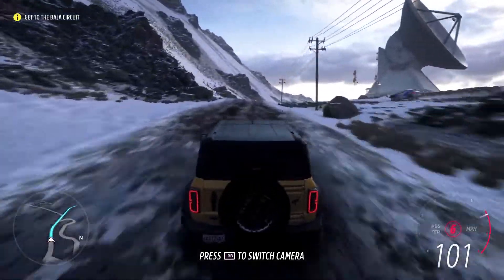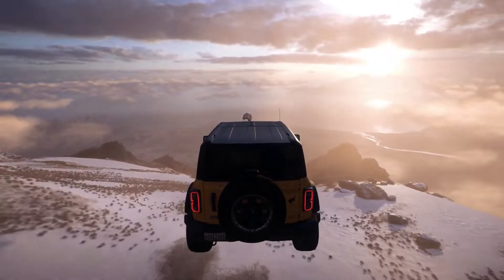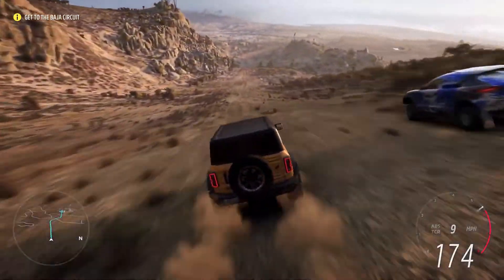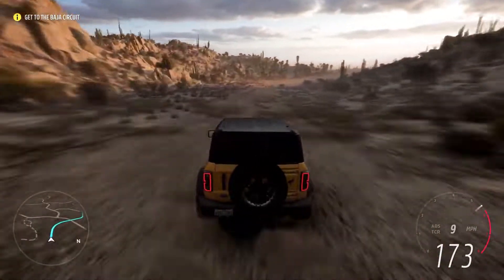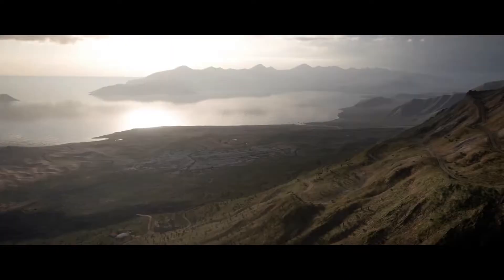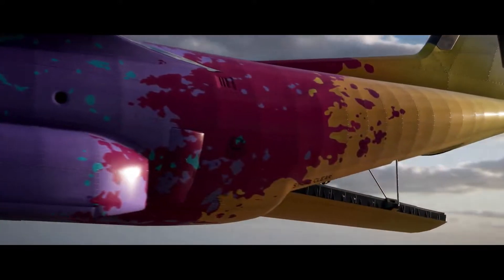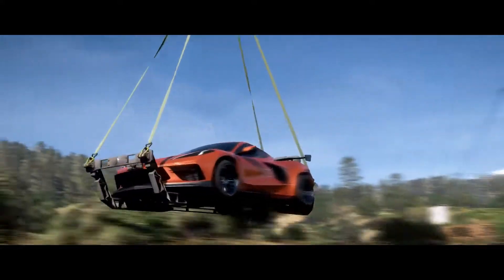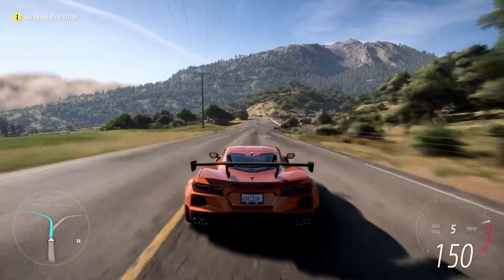Forza Horizon 5 - 7 NEW Things Released & Confirmed